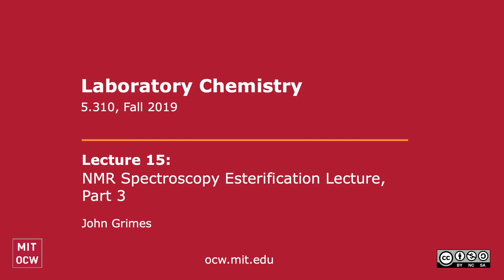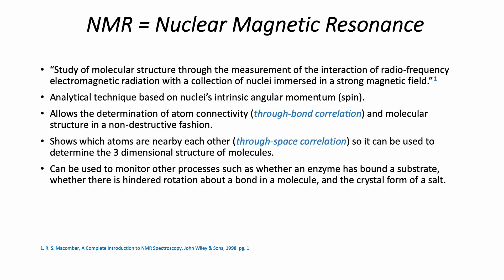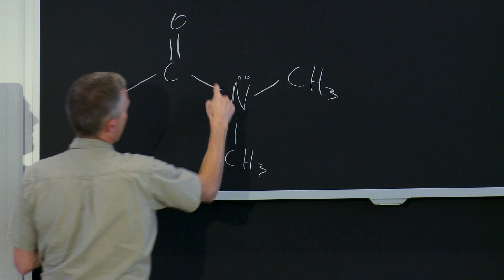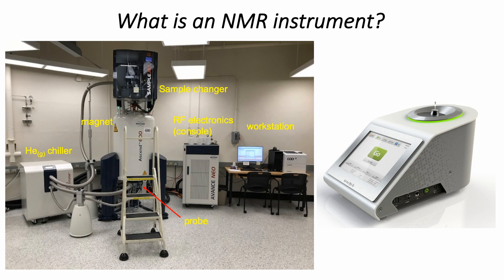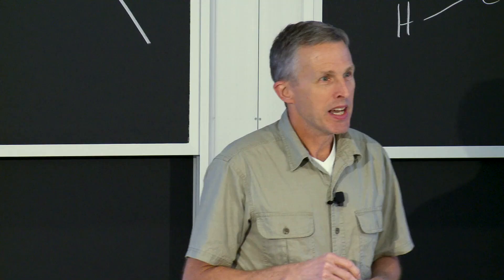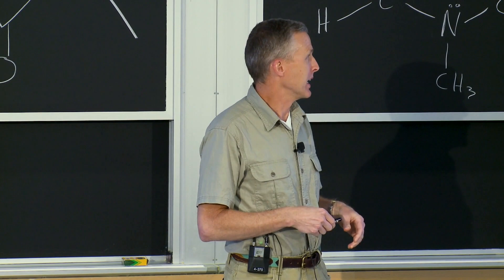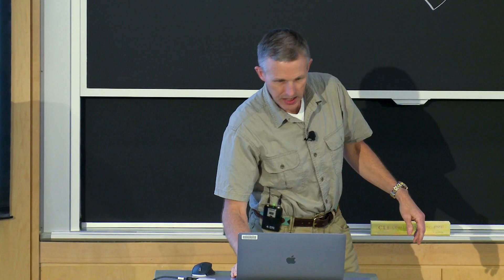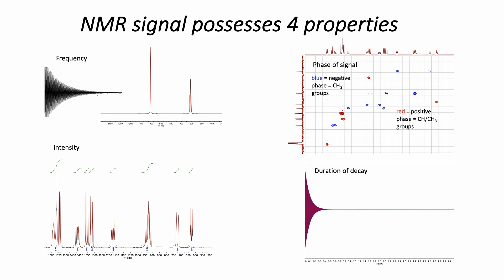15. NMR Spectroscopy Esterification Lecture Part 3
MIT 5.310 Laboratory Chemistry, Fall 2019
Instructor: John Grimes

John Grimes, from MIT Chemistry's Instrumentation Facility, talks to the class about NMR Spectroscopy. He discusses the parts of an NMR instrument, the analytical technique of NMR, how to measure the signal, and how to interpret the data.